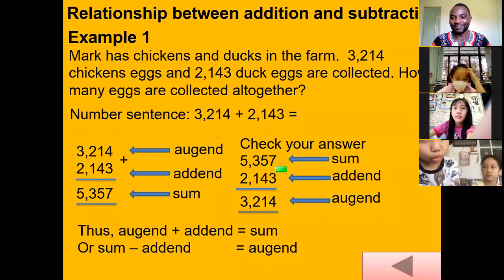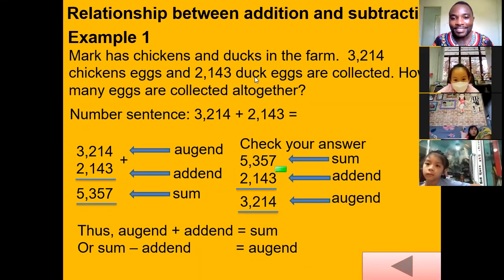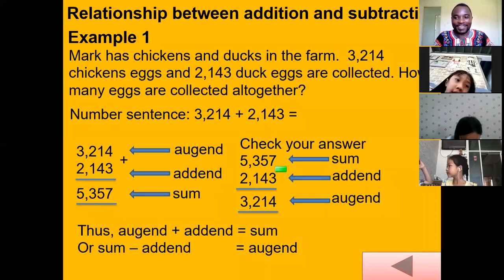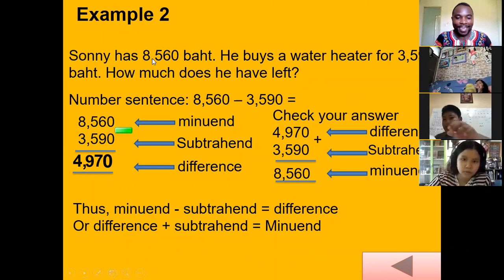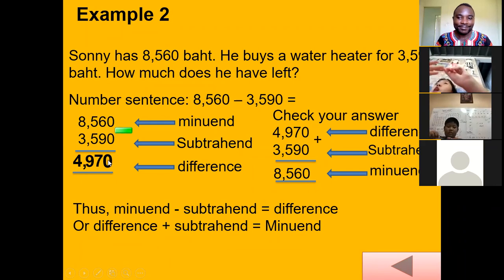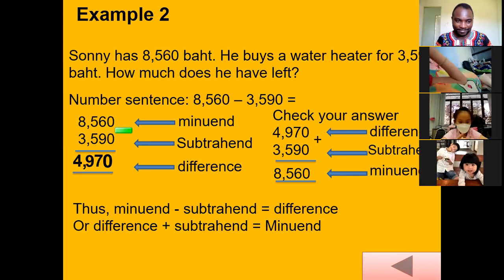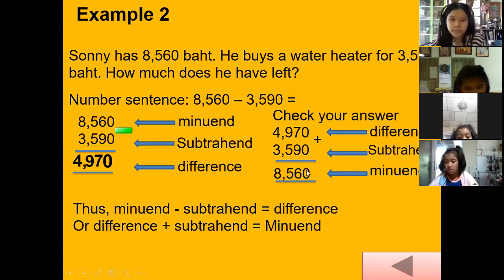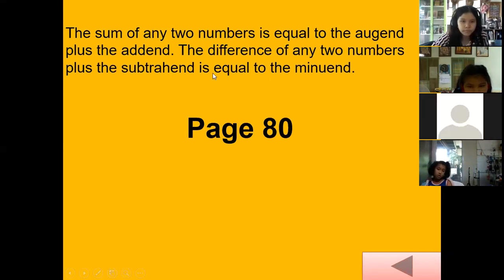Math EP.1 G3/7 16-07-64